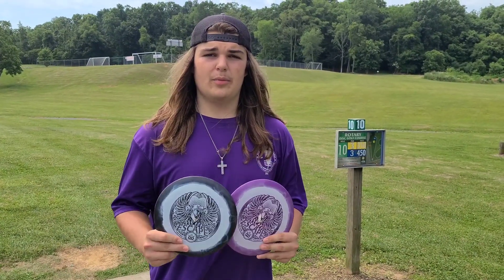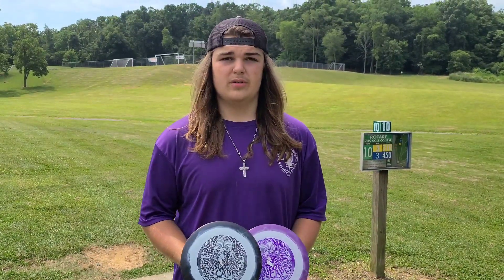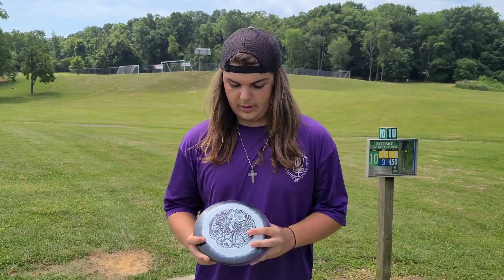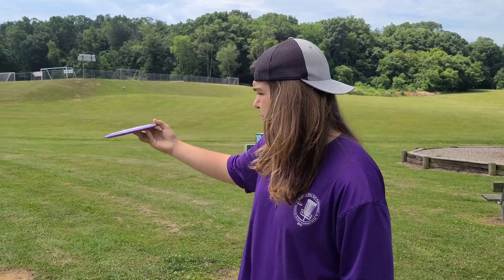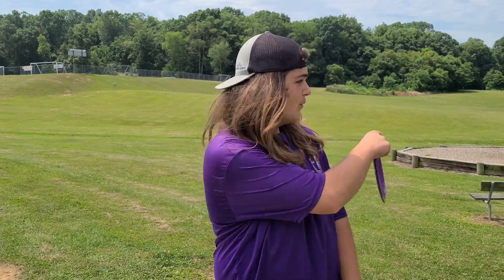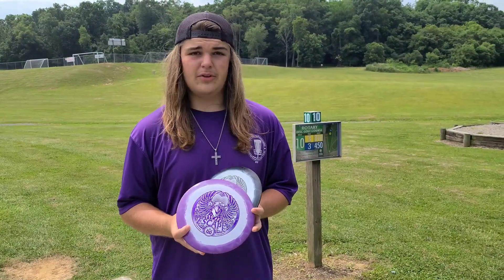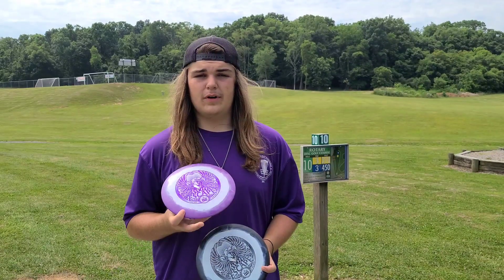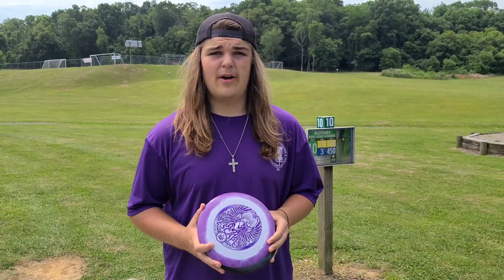Dynamic Discs Kona Panis Fuzion Orbit Escape Review! - Alex Ferguson Disc Golf